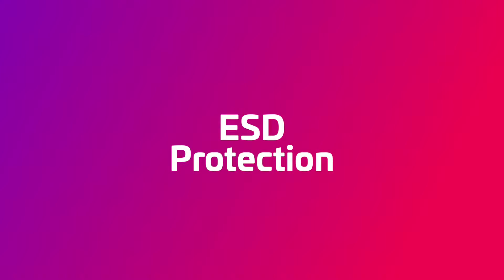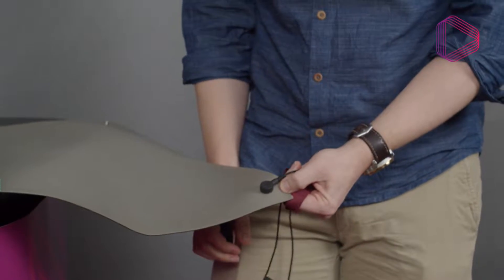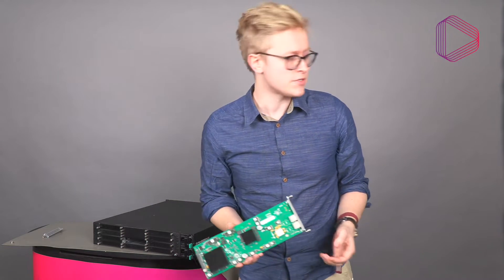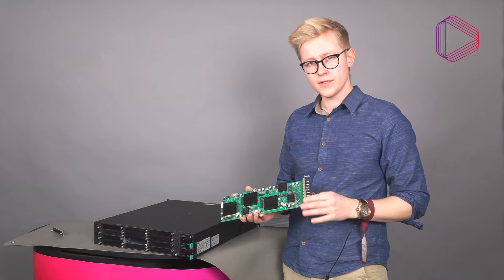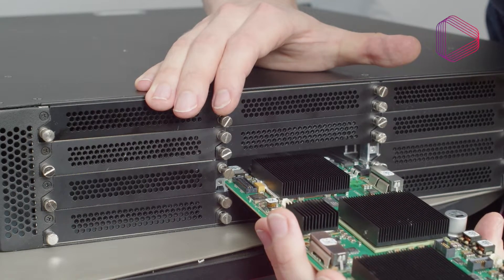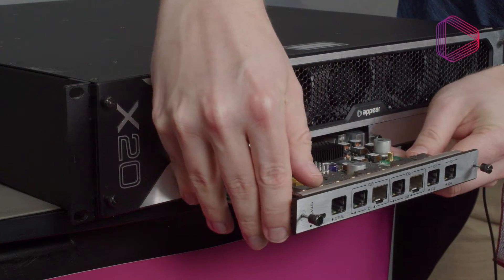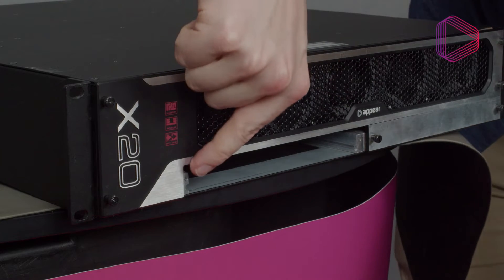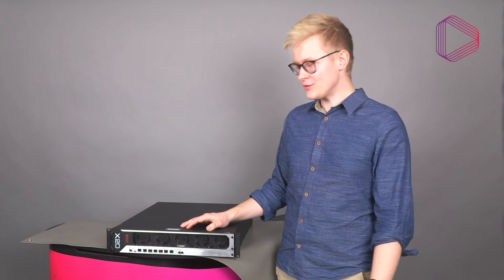Episode 1: Handling electronic modules on the X20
In the first episode of our Getting Started Series, Kris Monsen, one of Appear’s R&D Engineers, will show you how to safely remove and install modules on the X20 Platform.